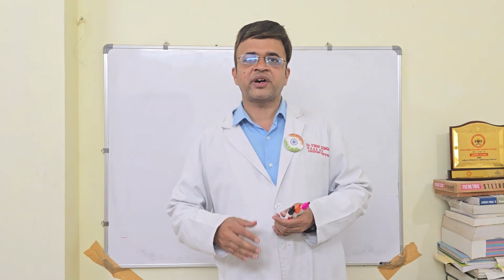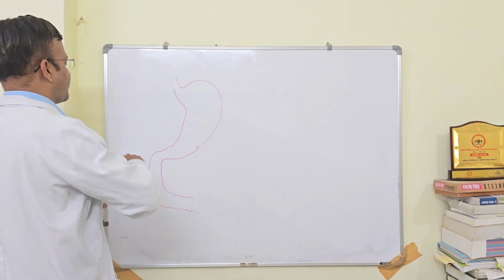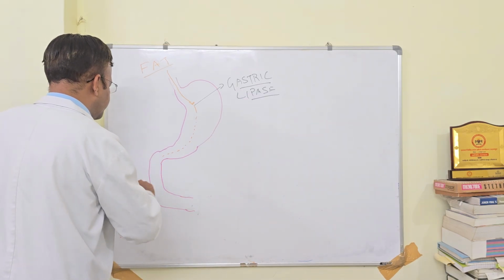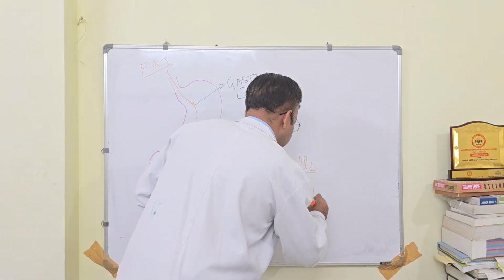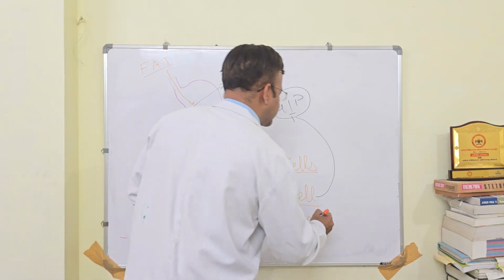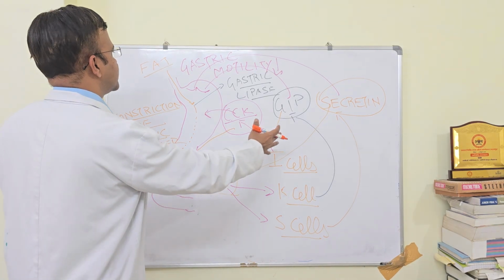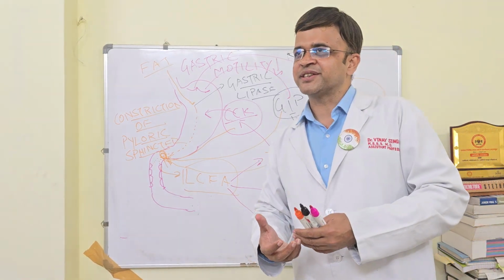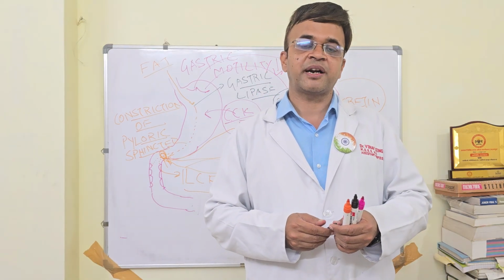HOW AND WHY QUESTION - WHY GASTRIC EMPTYING OF FATS IS DELAYED COMPARED TO CARBOHYDRATES.